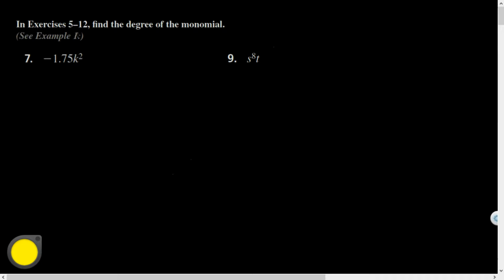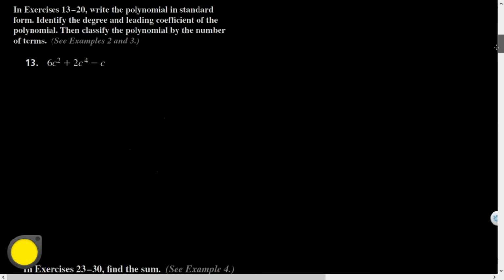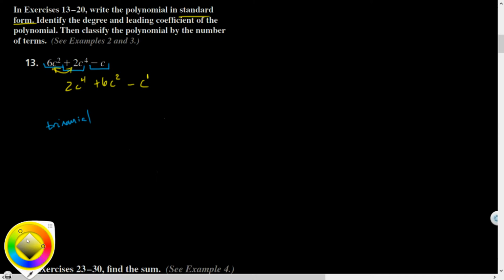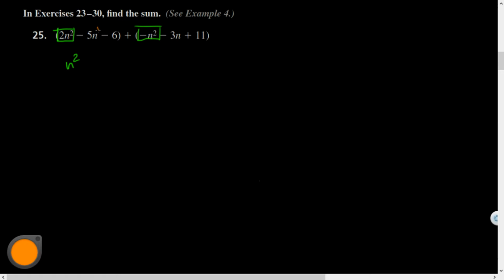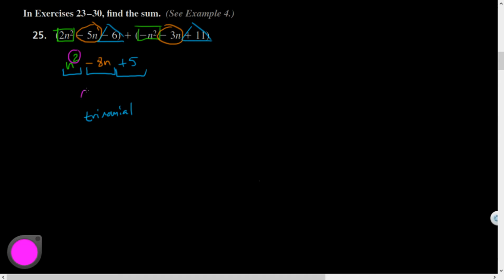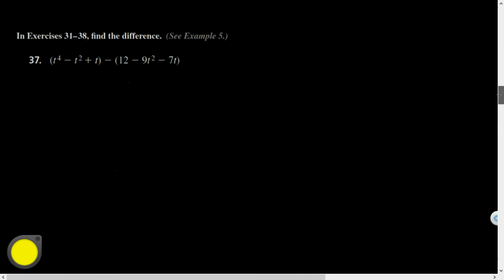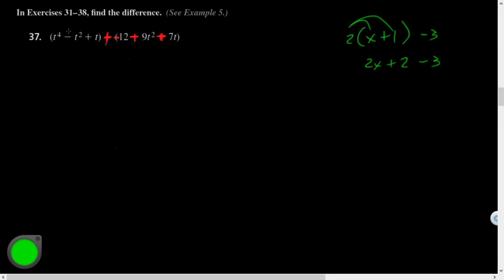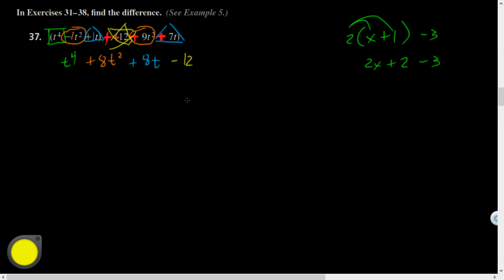Alg1 07.01 HQ:362(7,9,13,25,37)